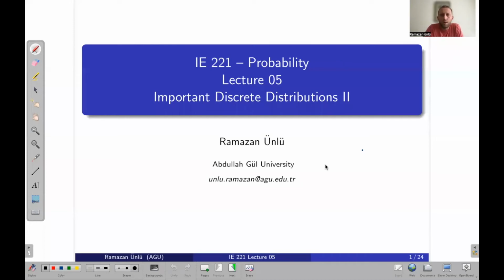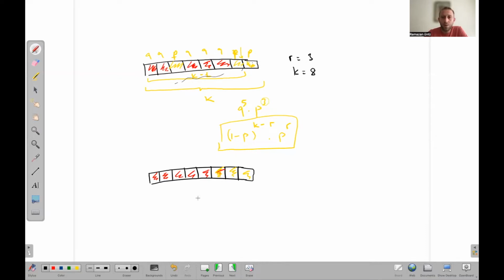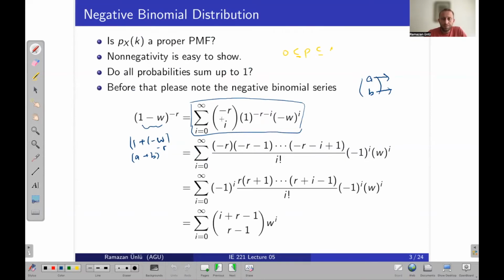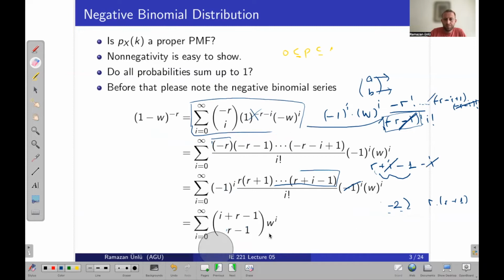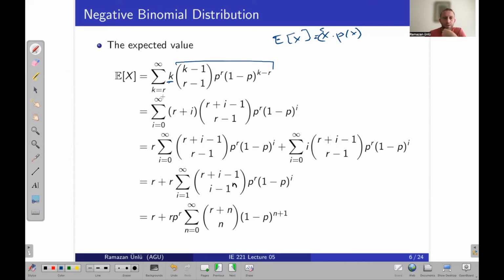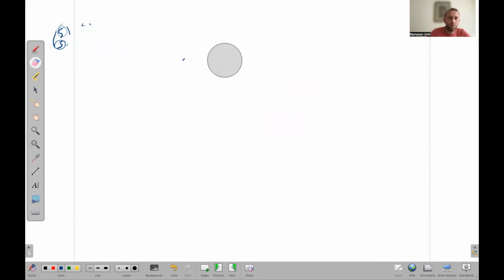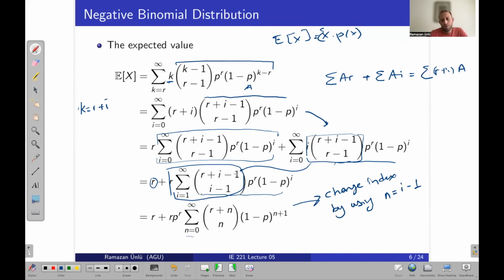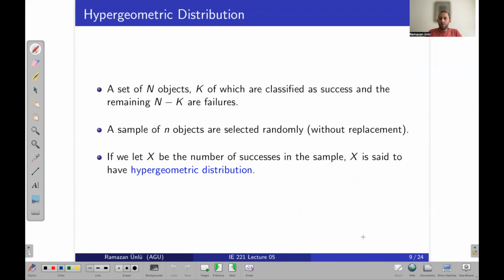IE221 Lecture5 Part 1